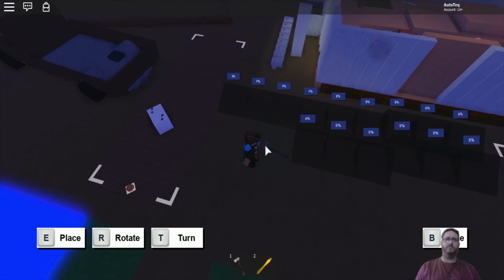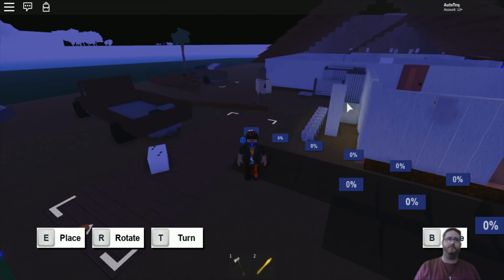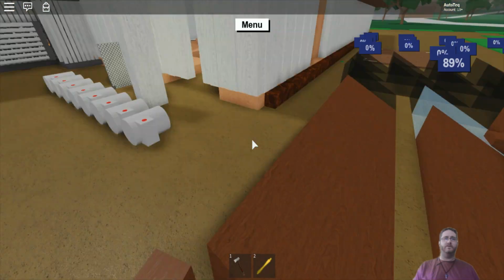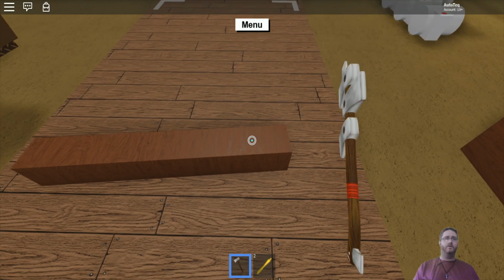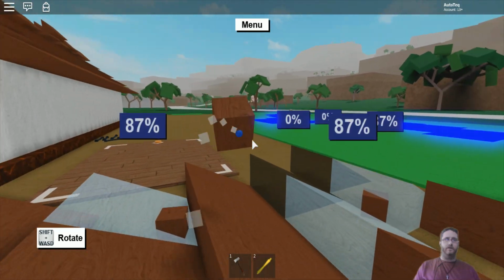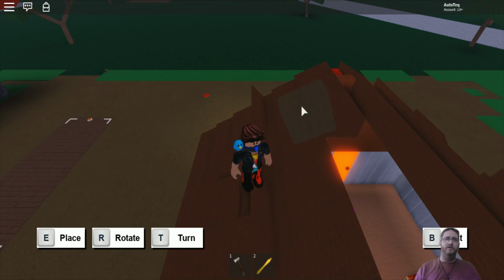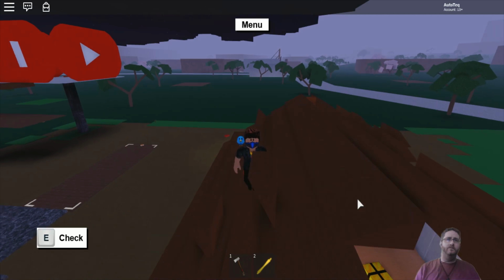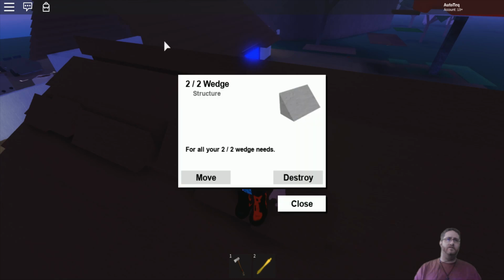Roblox - Lumber Tycoon 2 - EP16 Where's The Roof!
In today's video we begin work on the house. We are beginning repairs to complete the roof on the main section of the house.

🎬Our Roblox Video Schedule🎬
Mondays @ 6pm
Wednesdays @ 6pm
Fridays @ 6pm

🎬Our Forza Motorsport 7 Video Schedule🎬
Tuesdays @ 9pm

🎬Our ARK: Survival Evolved Video Schedule🎬
Thursdays @ 9pm